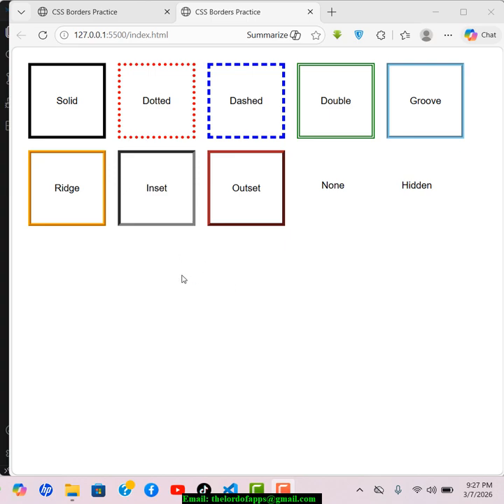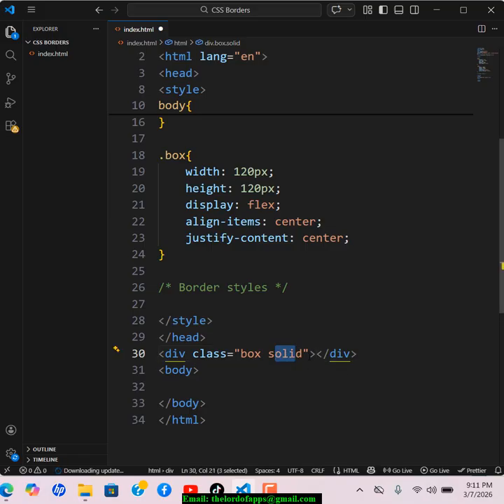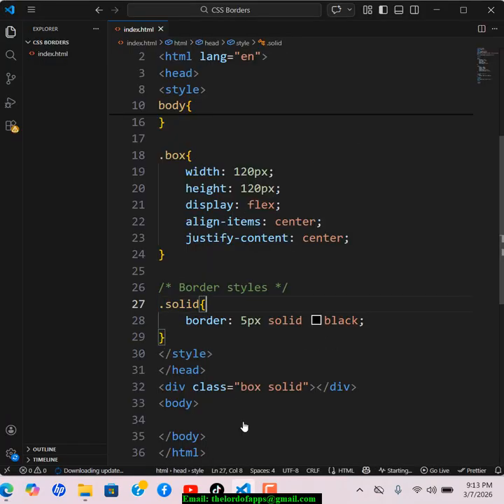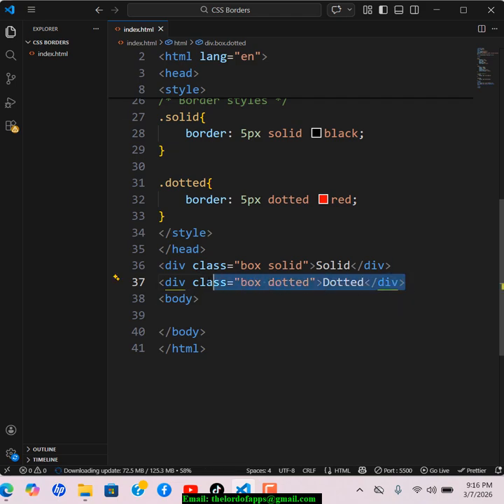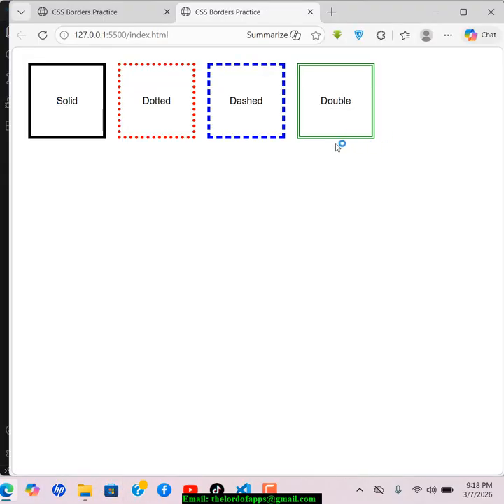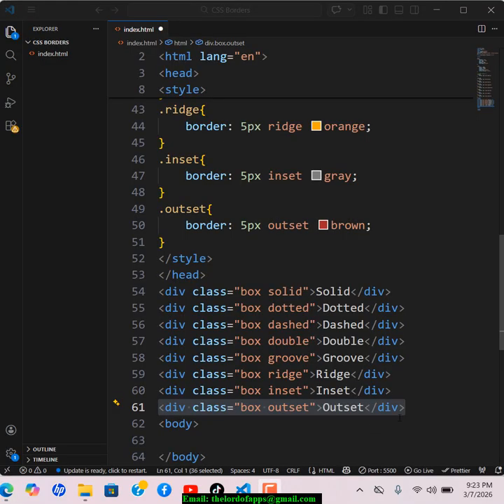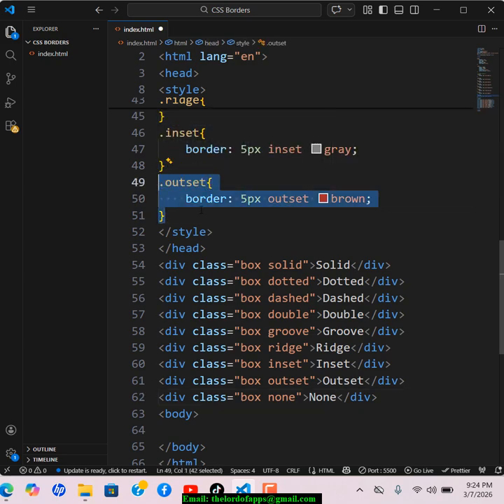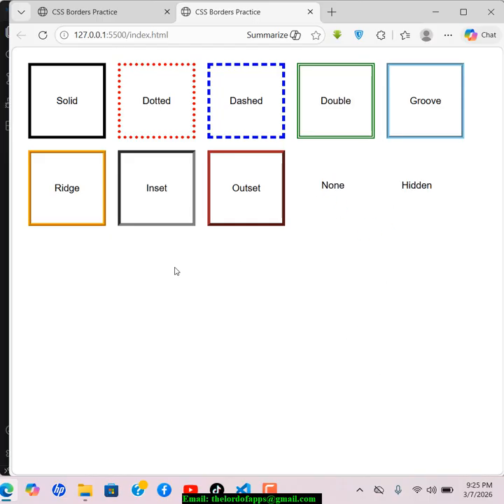CSS Borders in less than 10 minutes absolute beginners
Learn CSS Borders in less than 10 minutes— perfect for absolute beginners

In this quick tutorial, you’ll discover how to style borders in CSS and instantly improve the look of your web pages. Whether you're just starting your web development journey or need a fast refresher, this video breaks everything down in a simple and practical way.

🔹 What you'll learn:
• How to add borders using CSS
• Border width, style, and color
• Border shorthand property
• Rounded corners with `border-radius`
• Practical examples you can use right away

By the end of this video, you'll be able to create clean, stylish borders that make your websites look more professional. 💻